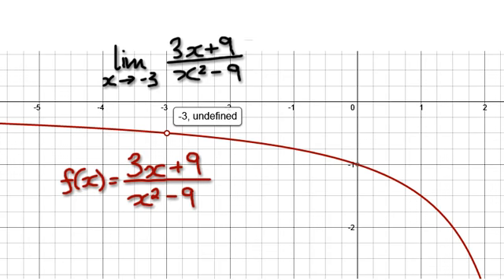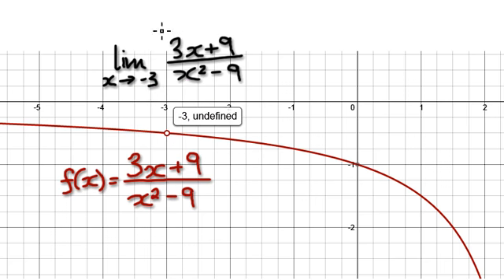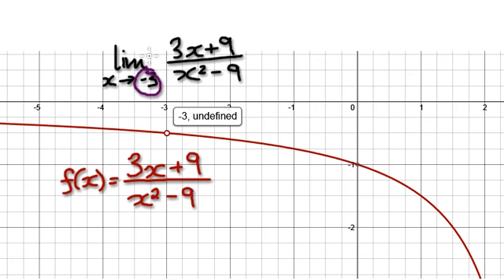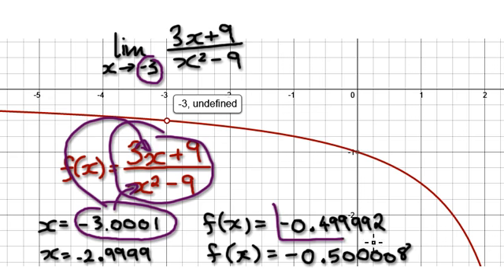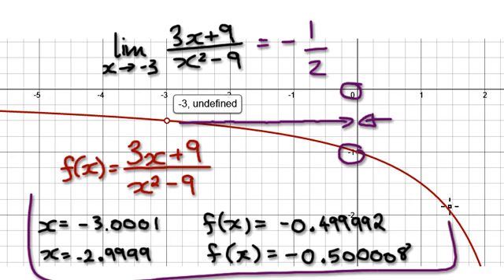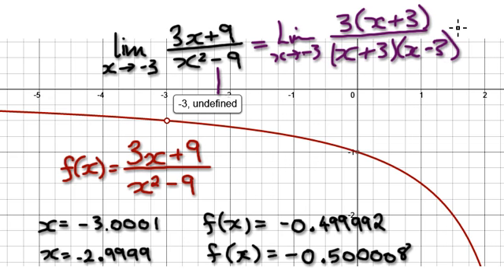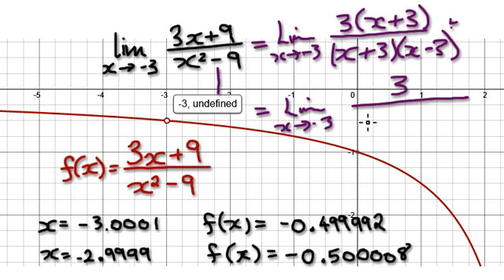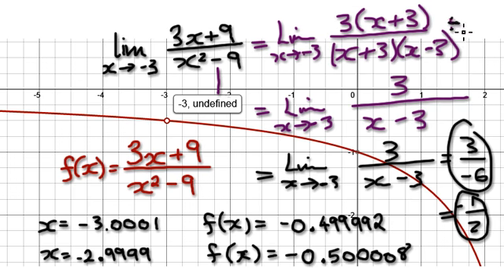Video 1100 - Yet More Examples of Limits